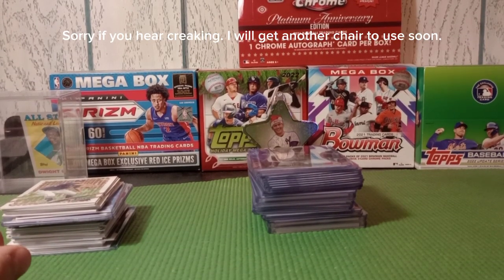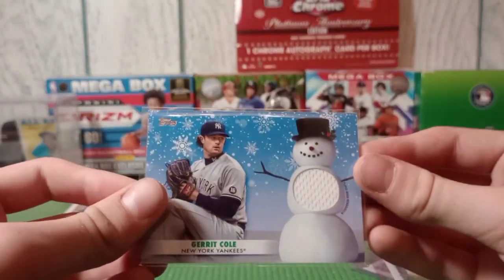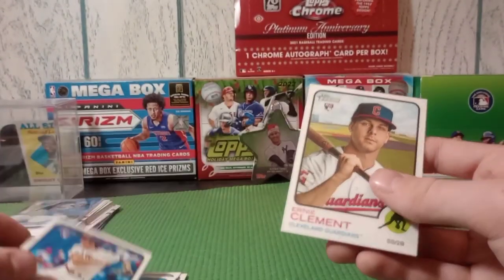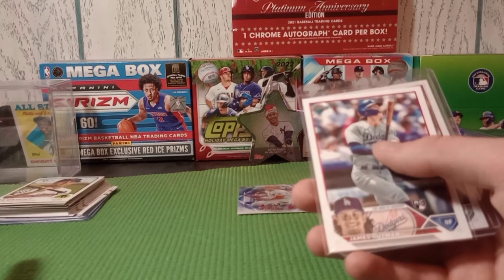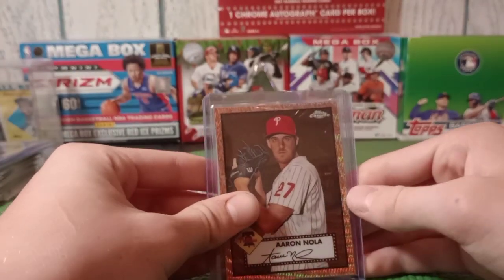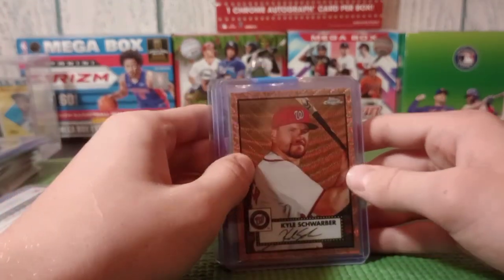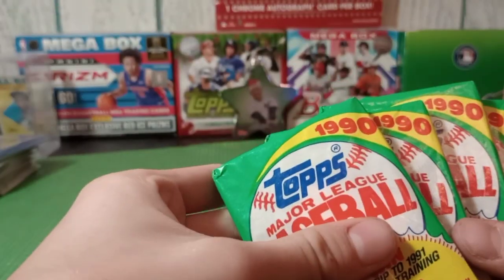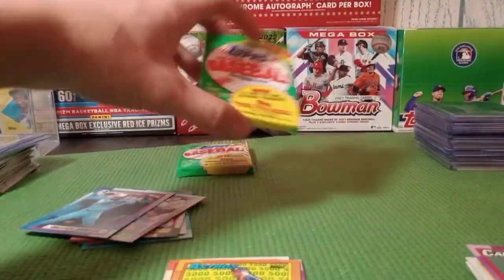Card Shop Pick Ups and Pack Opening!